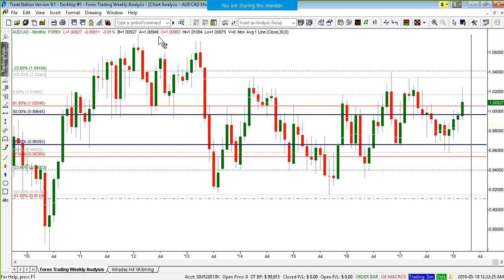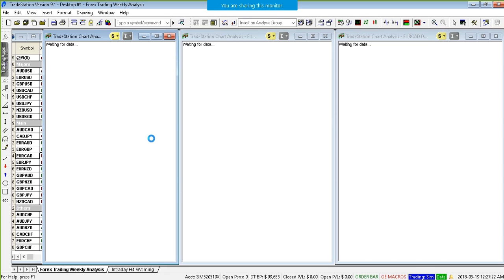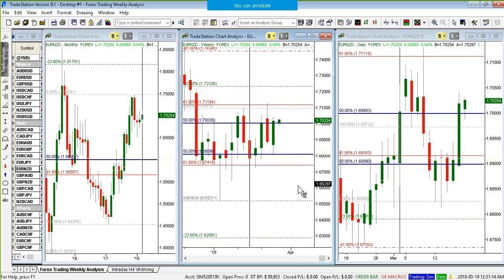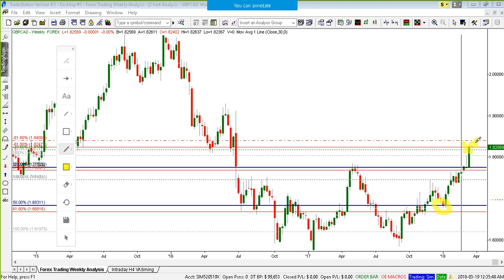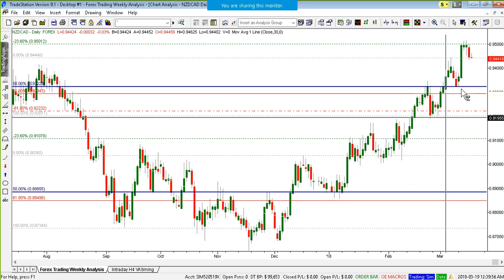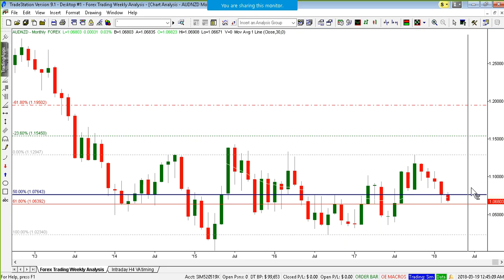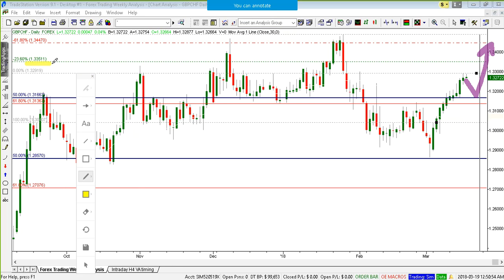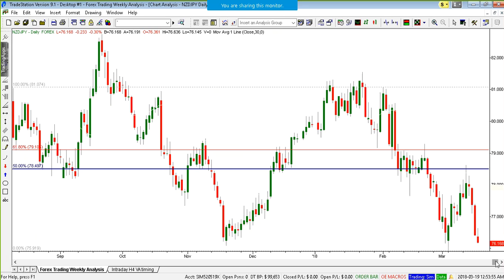FibStalker Analysis & Trading - Weekend Review - Part 2 - March 18th, 2018